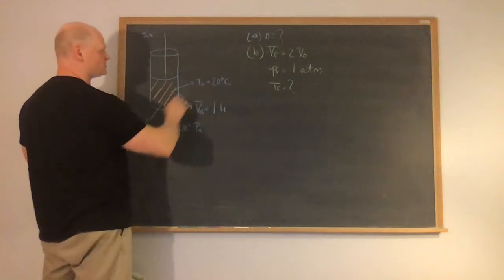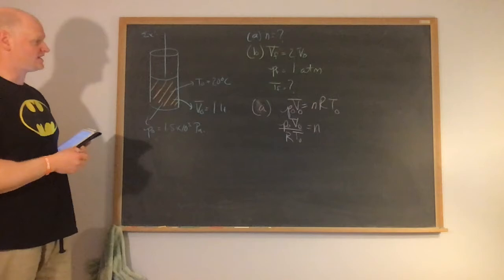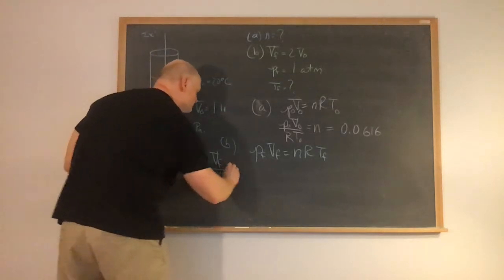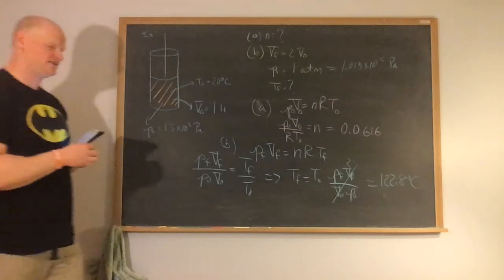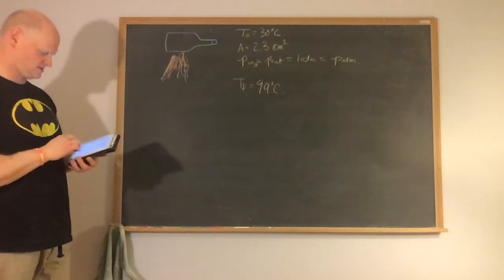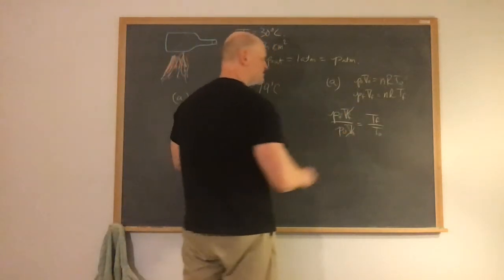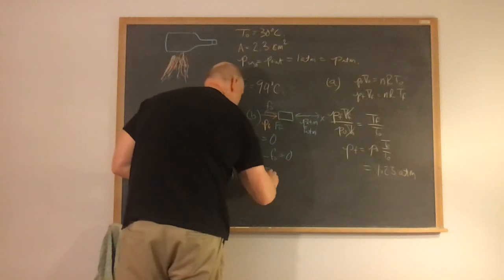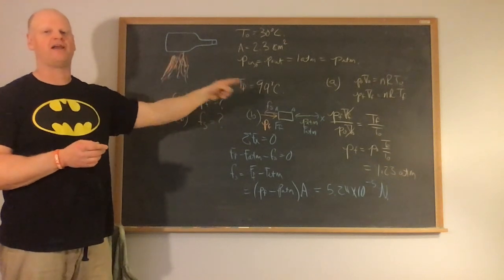Ideal Gas Examples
We consider examples of the macroscopic version of the Ideal Gas Law.